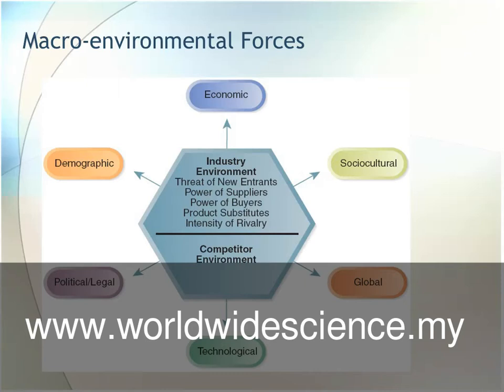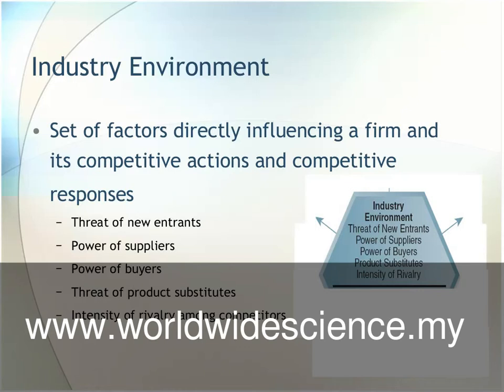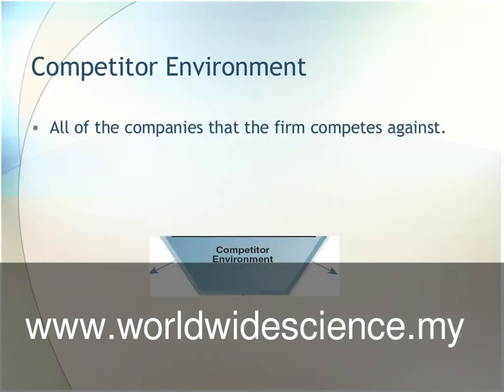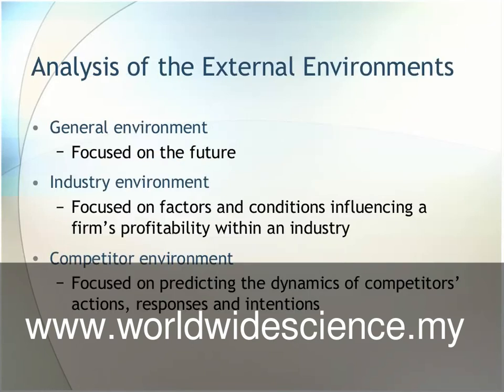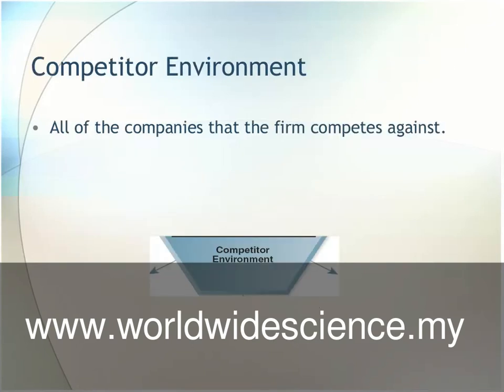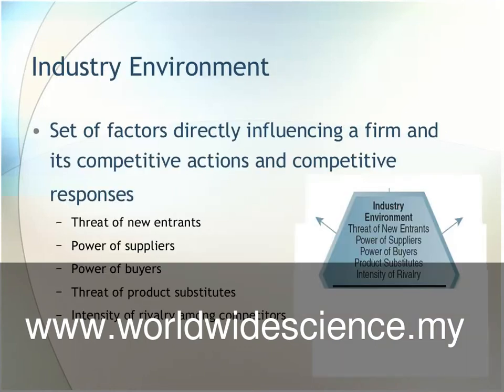Business Strategy Class No.3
Online MBA Class
Business Strategy Management